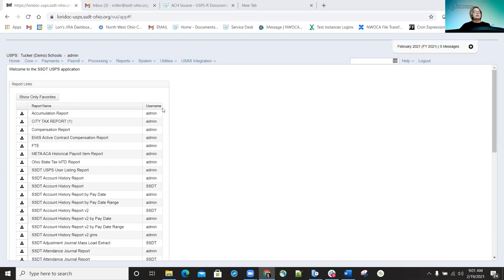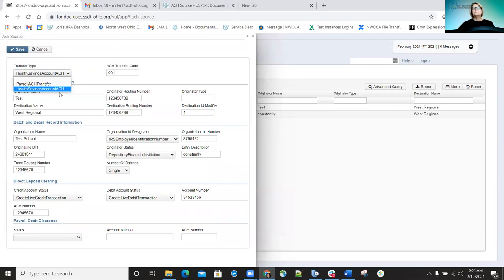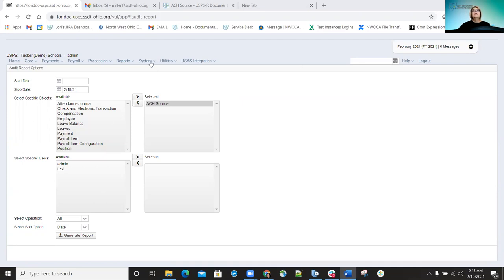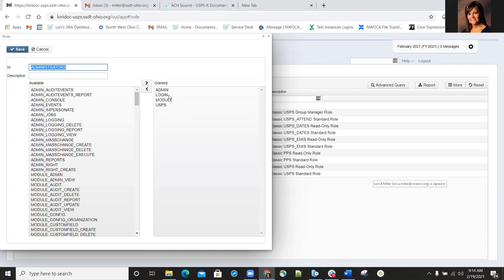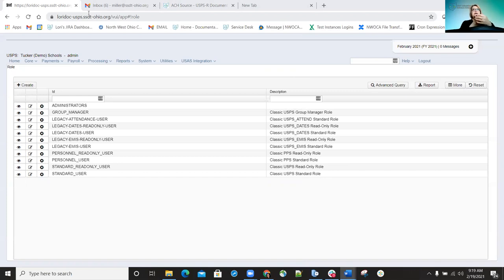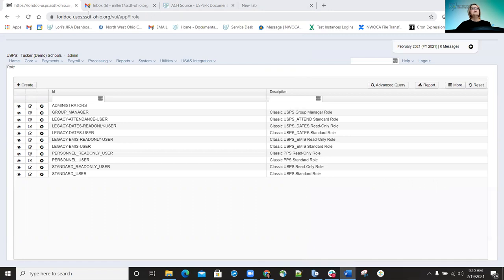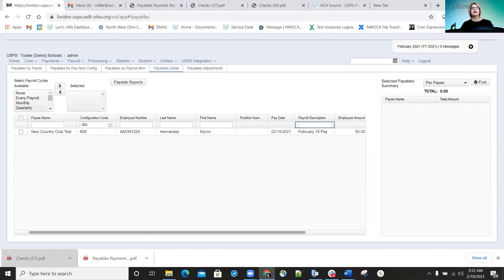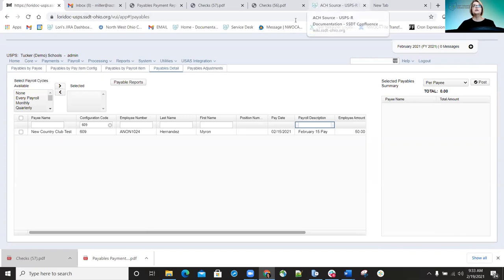FWF: USPS-R ACH Source and Re-issuing Payables Check with Payee Name Corrections